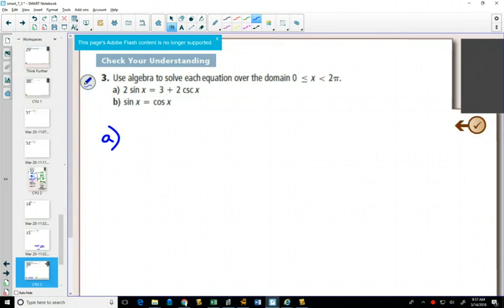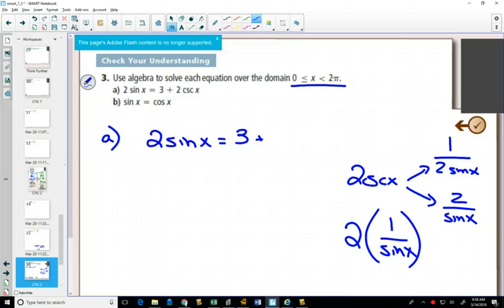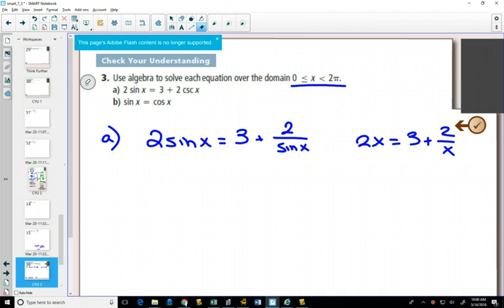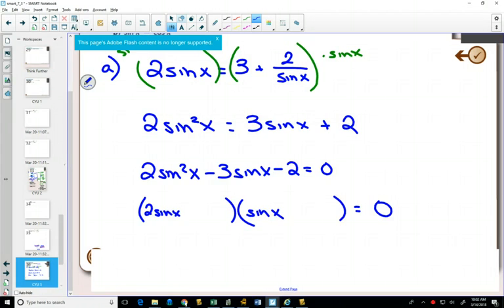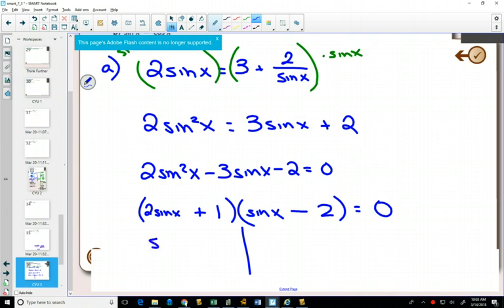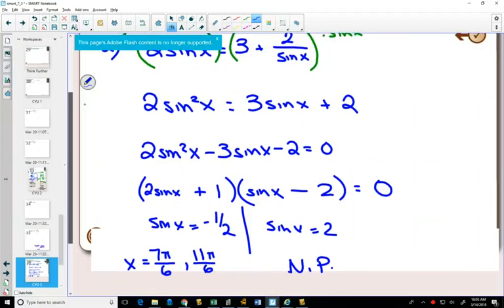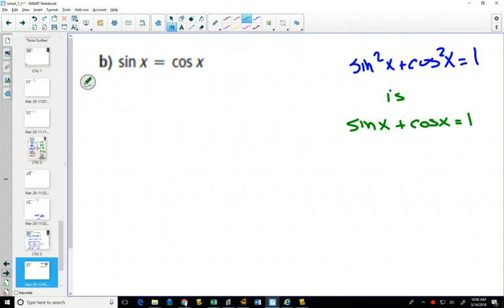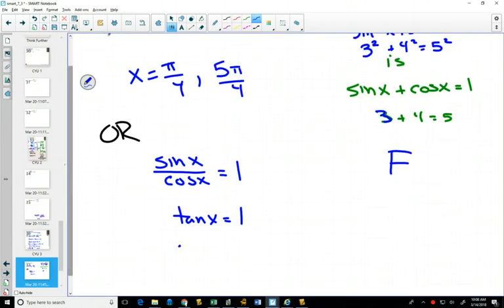40SP2 7 3 Example 3